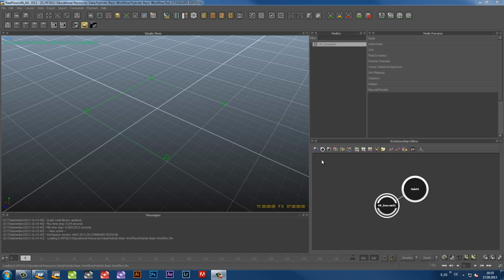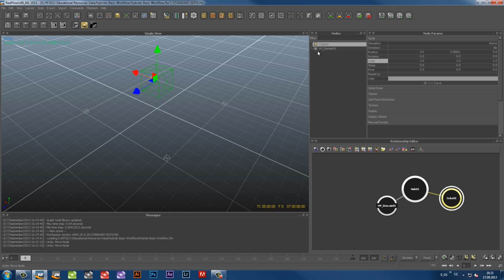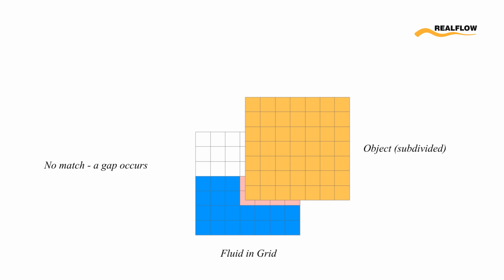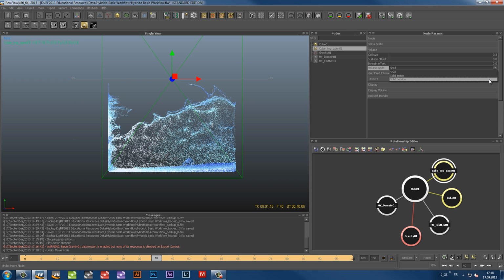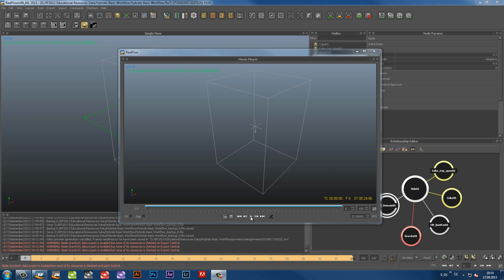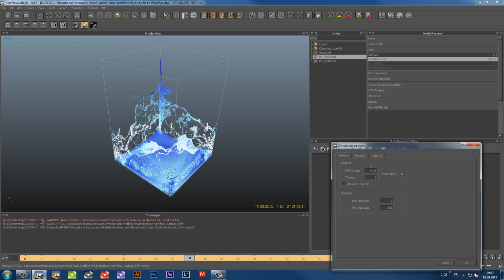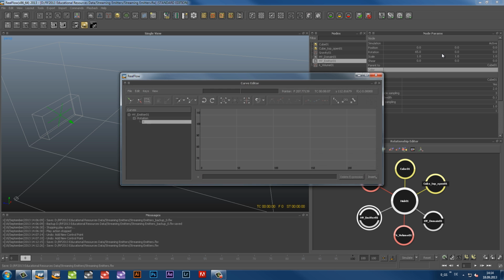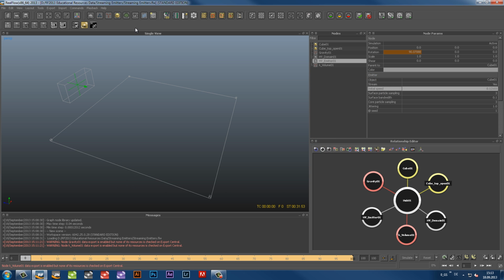07 - RealFlow 2013 : HyFlip, A Basic Hybrido2 Workflow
When you work with Hybrido grid fluids, you always need a specific setup. The first node is a grid fluid domain to subdivide the simulation space into equal cells. The domain can be seen as an environment where the fluid simulation actually takes place. At the moment, the domain is nothing but an empty space and when you hit "Simulate" nothing happens, because so far you have not told Hybrido where it should create the fluid (particles). For this purpose, two elements are required: the first one is an object to define the volume that will hold the fluid and the other node is an emitter. An arrow at the node's viewport symbol indicates the direction of emission. When you rotate the emitter you can change this direction.

At this stage, a simulation creates a fluid volume within the emitter object, but without motion. To make the fluid move, a force is required. In most cases, this force will be introduced with the "Gravity" daemon, but it can be any other force-based daemon as well, for example "Wind", "Noise field" or the "Vortex" daemon. Now, the scene is already complete and you can proceed with the settings.

In further steps you create the secondary effects: splashes, foam and mist from the already cached core fluid simulation.

00:00 - Basic Elements and Setup
03:30 - Basic Adjustments
08:08 - Simulation Settings
11:21 - Streaming Emitters